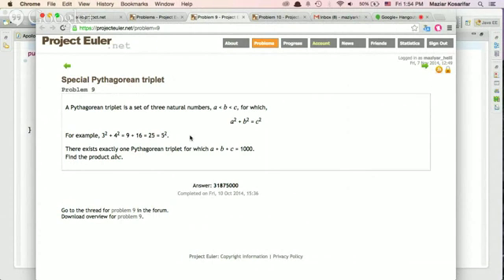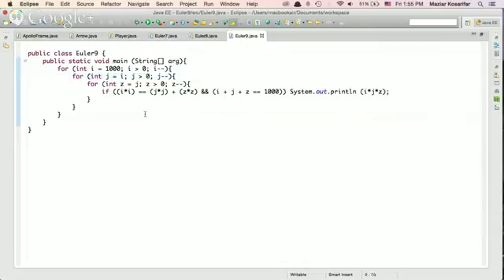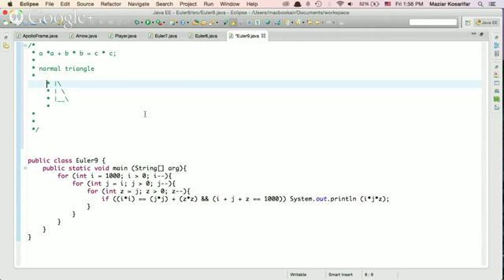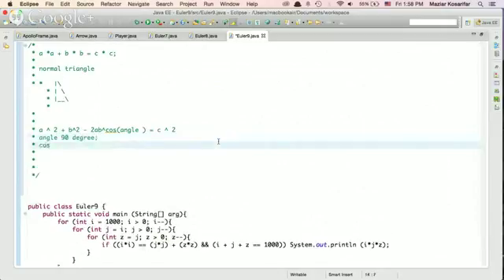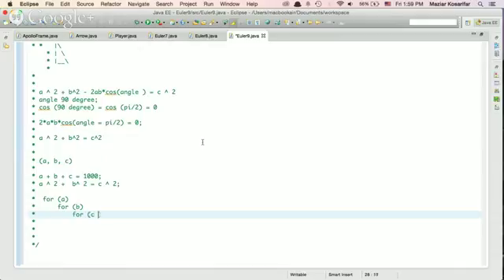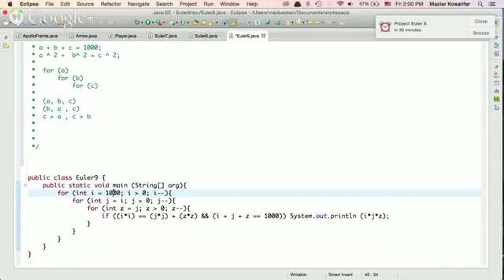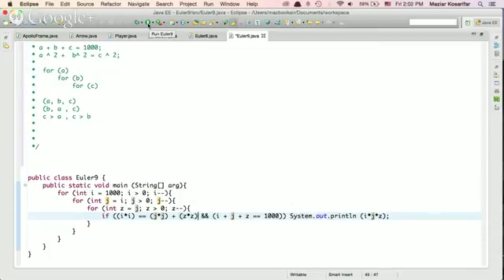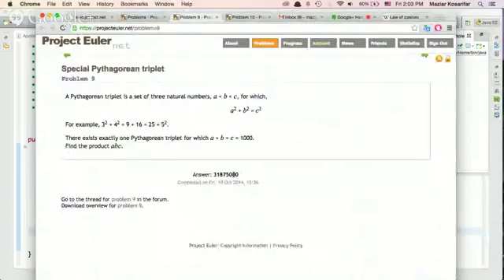Project Euler IX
This will cover the 9th problem in Project Euler.